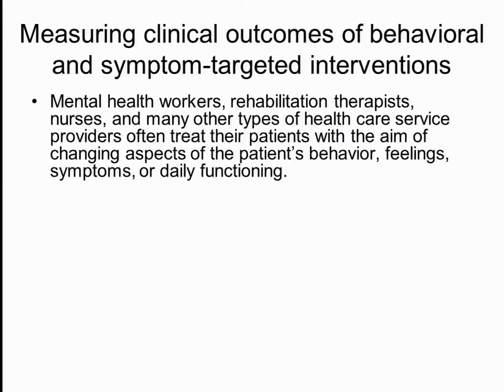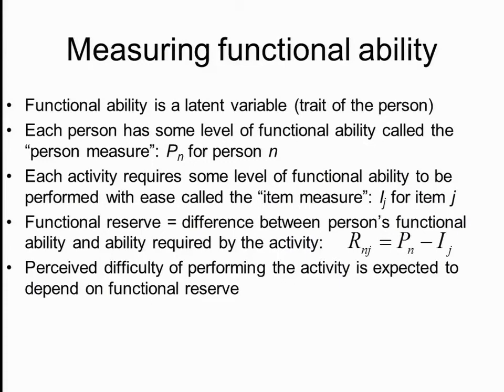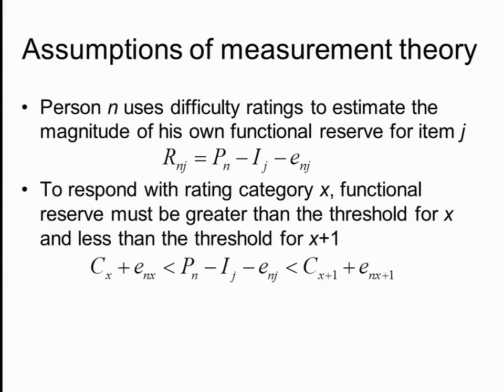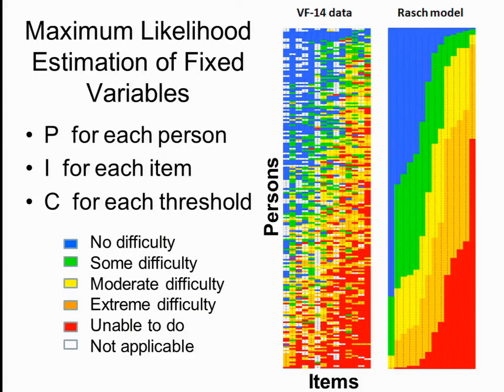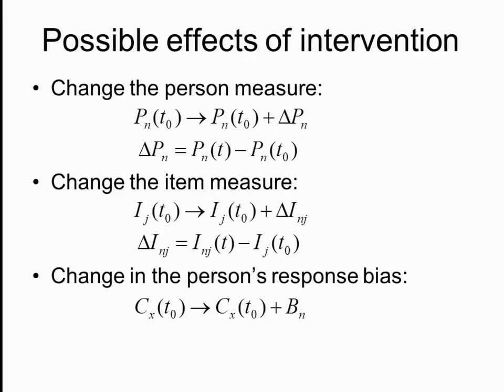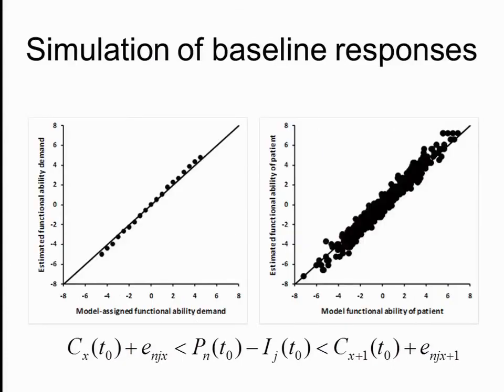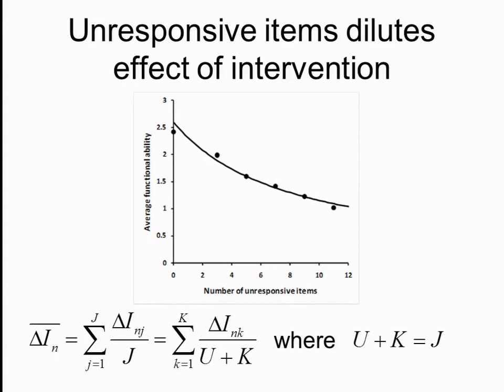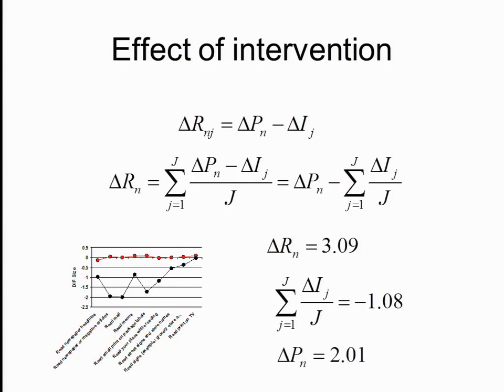A Clinically Meaningful Theory of Outcome Measurement in Rehabilitation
See the presentation transcript, slides, and references at the above link in ASHA's

Robert Massof, Wilmer Eye Institute, Johns Hopkins University School of Medicine

Robert Massof provides an overview of modeling outcome measurements and highlights some of the issues and assumptions in analyzing the effects of behavioral and symptom-targeted interventions.

Presented at ASHA's 22nd Annual Research Symposium
 at the ASHA Convention (November 2012)

The Research Symposium is an event at ASHA's Annual Convention, where clinicians and researchers discuss current research in communication processes and disorders.